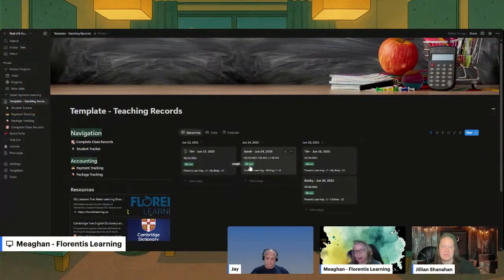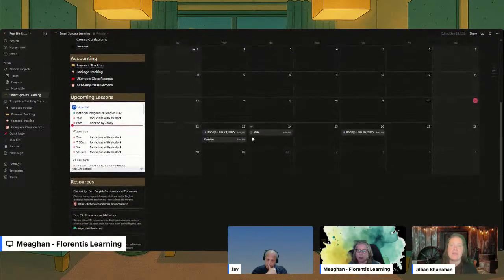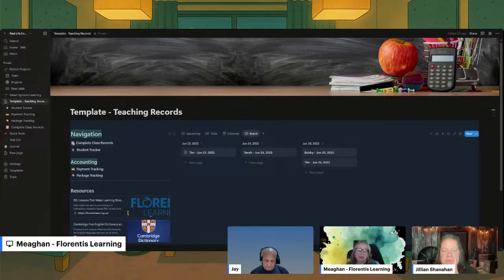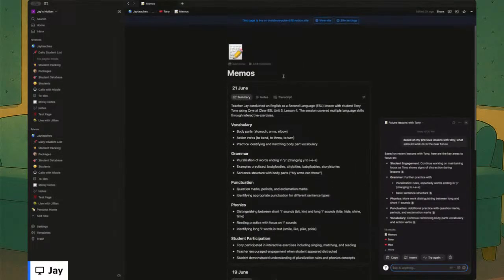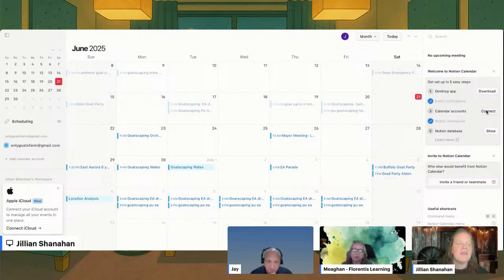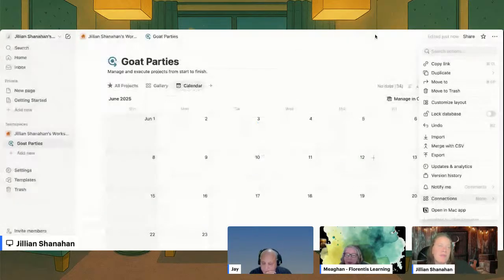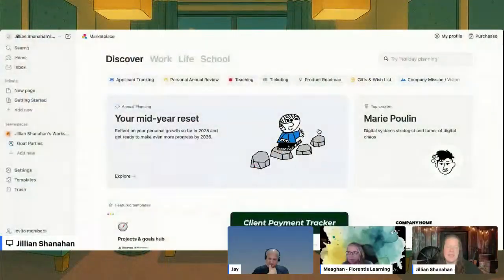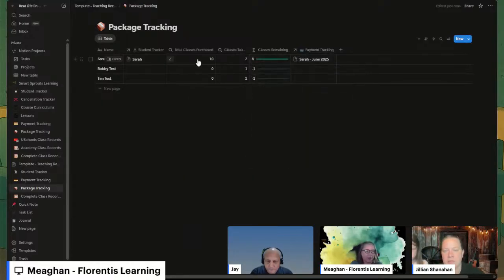Organize Your Business using Notion (free version)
Join us live with Jay, Meaghan, and Jillian as we show you how we are using Notion for our own businesses to make life easier, and some of the tools we use inside.